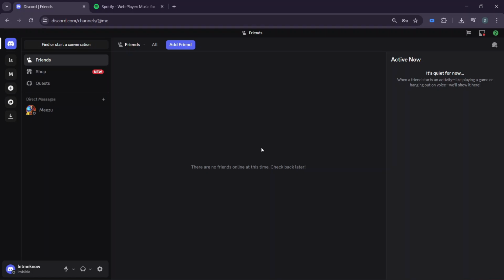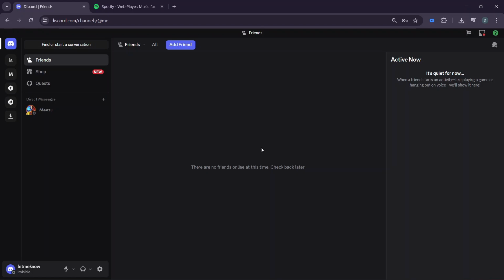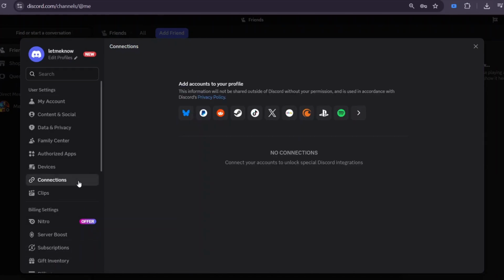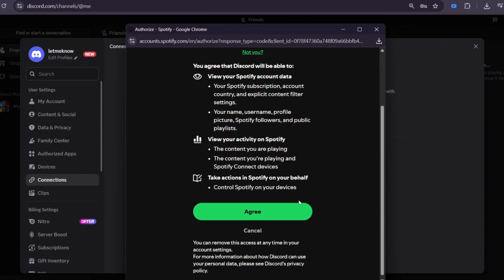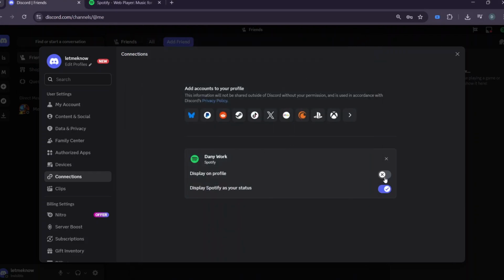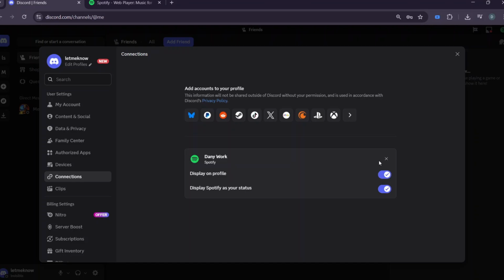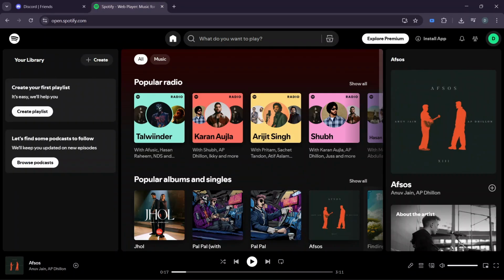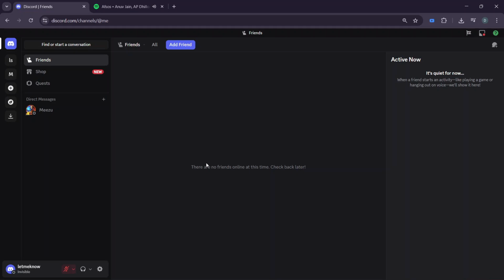How to Connect Spotify to Discord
In this DelftStack tutorial, you'll learn how to connect your Spotify account to Discord so your currently playing music appears on your profile and status in real time. This step-by-step guide shows how to link accounts, manage display options, and verify that your music activity is visible to others.

✅ Open Discord user settings and access Connections
✅ Link your Spotify account through the Connections menu
✅ Confirm successful account connection
✅ Enable music display on profile and status
✅ Verify Spotify activity is visible in Discord

Timestamps
⏰ 00:00 – Introduction to Spotify and Discord integration
⏰ 00:43 – Opening User Settings in Discord
⏰ 00:52 – Navigating to Connections
⏰ 01:03 – Logging into Spotify and linking accounts
⏰ 01:23 – Managing Spotify display options
⏰ 01:44 – Playing music and checking Discord status

Notes

You must be logged into the correct Spotify account before linking.

Both display options must be enabled to show music on profile and status.

Discord requires permission to update activity status.

Periodically check Connections to ensure syncing remains active.